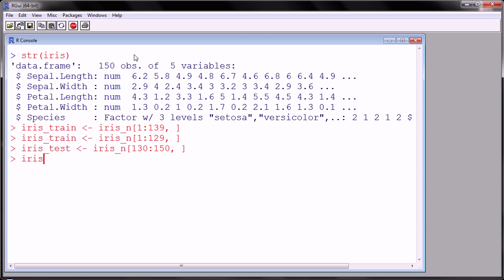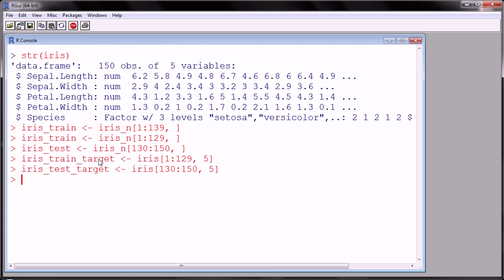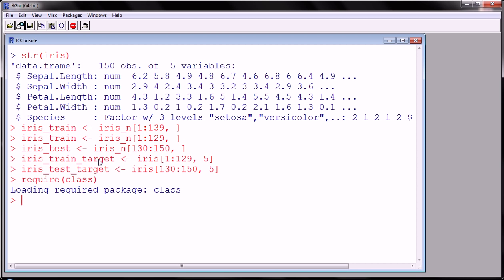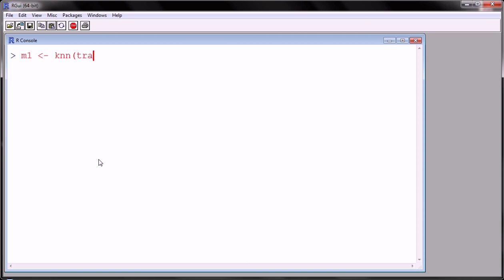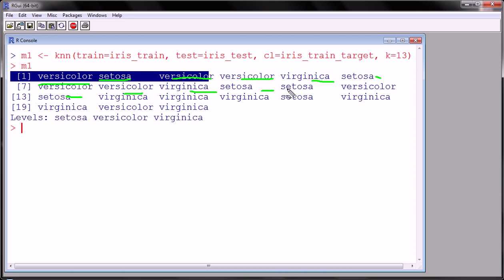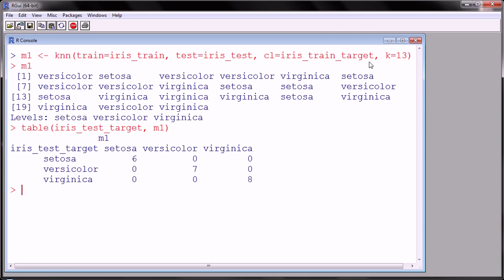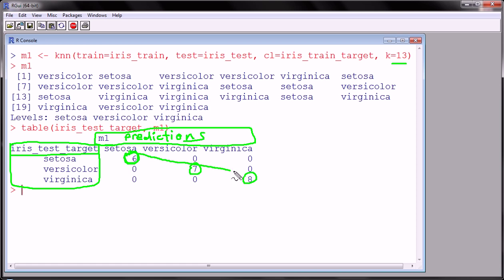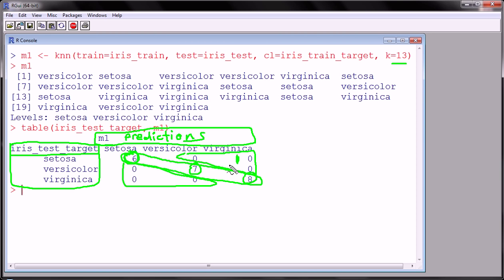R - kNN - k nearest neighbor (part 2)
In this module we introduce the kNN k nearest neighbor model in R using the famous iris data set. We also introduce random number generation, splitting the data set into training data and test data, and Normalizing our numerical features (a form of rescaling necessary for certain learning algorithms).